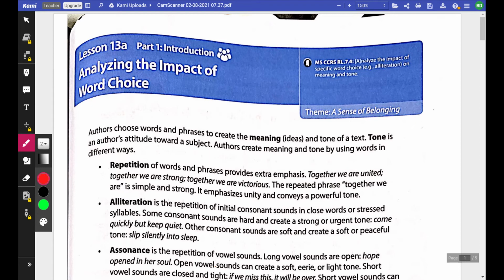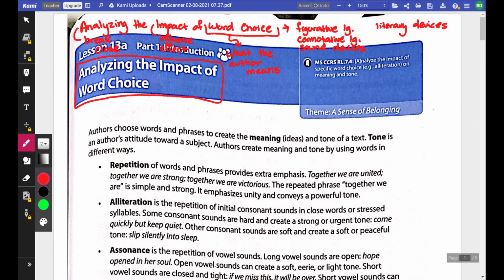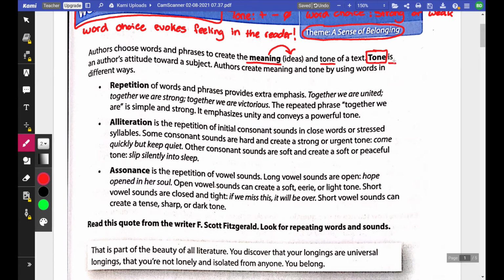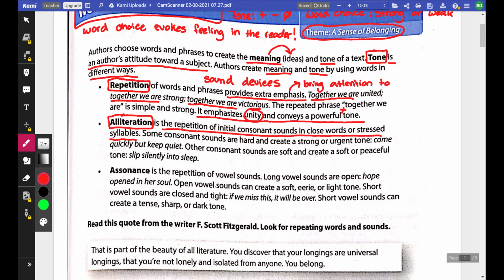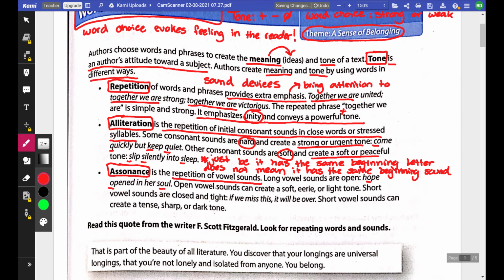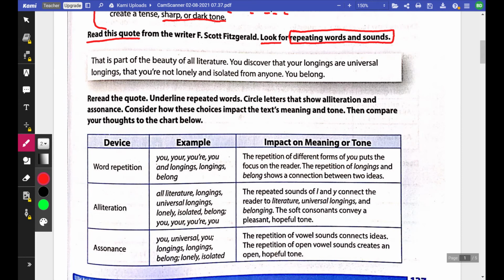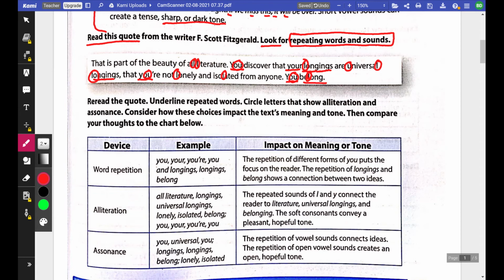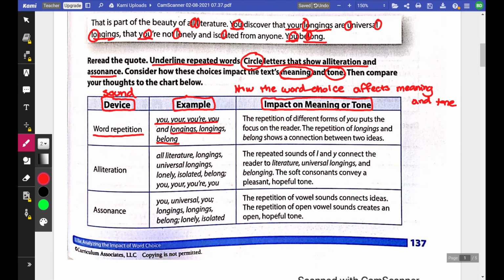Ready Reading Level G Lesson 13a Analyzing the Impact of Word Choice - Part 1